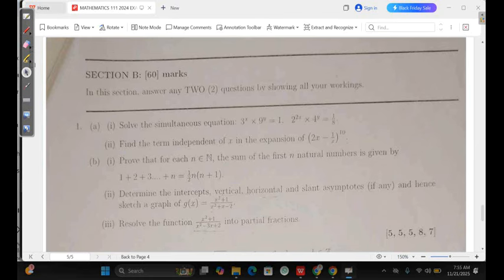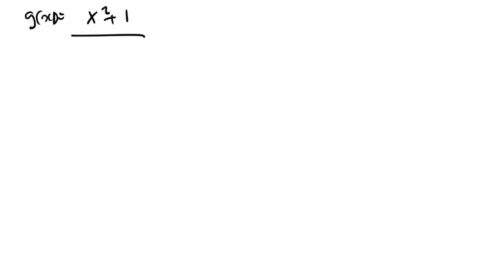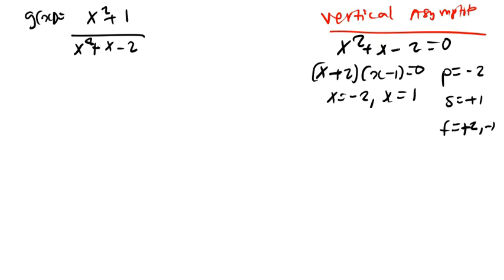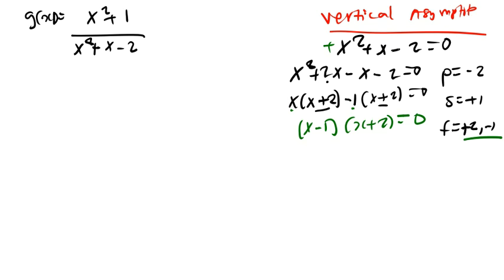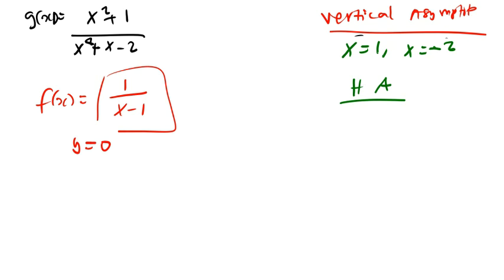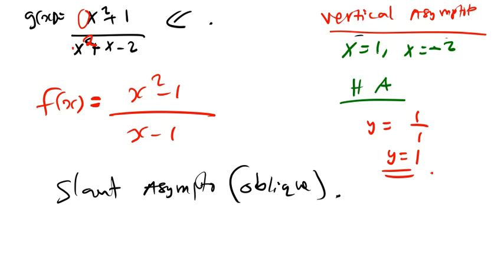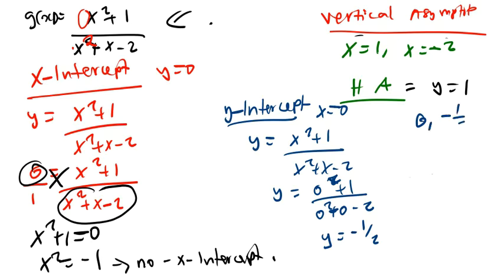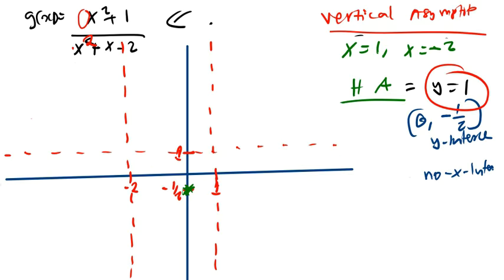Rational Functions Graphs | Math 2024 Paper | Live session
In this video we talk about Rational Functions and how to graph them using concepts from the Math 2024 Paper. This live session walks you through key techniques, common exam questions, and step-by-step explanations to help you master rational function graphs with confidence.

What you’ll learn:
✔️ How to identify asymptotes
✔️ How to find intercepts
✔️ How to sketch the full graph accurately

Perfect for students preparing for the 2024 Mathematics exam or anyone revising Rational Functions.